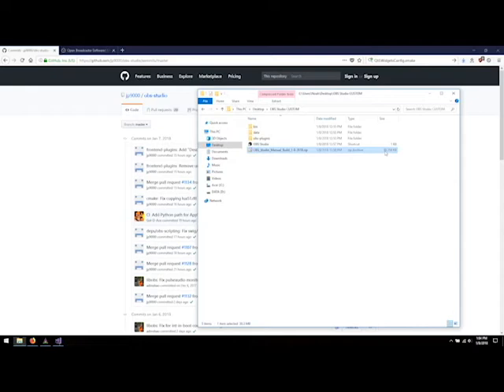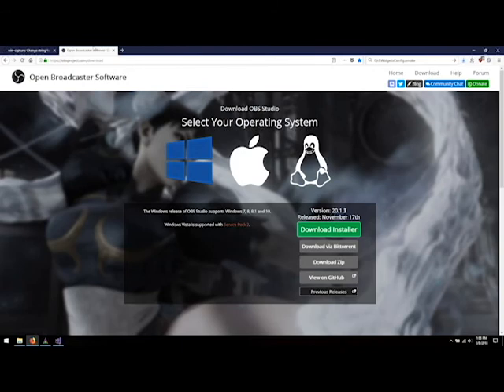OBS Studio - Manual Build Update 1-8-2018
I manually built the current OBS Studio from source, so you don't have to!  Since it's not an official release, things will likely be broken.  I only did this for those that want to try out the current build status.